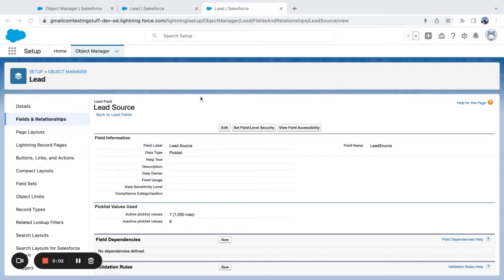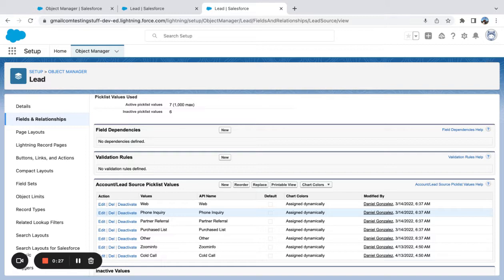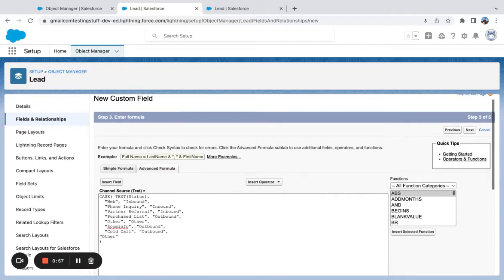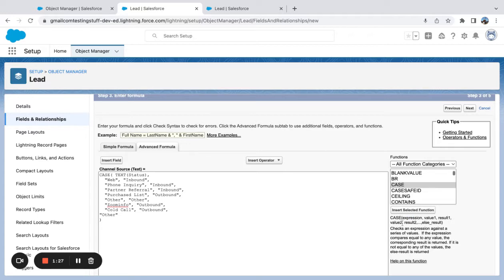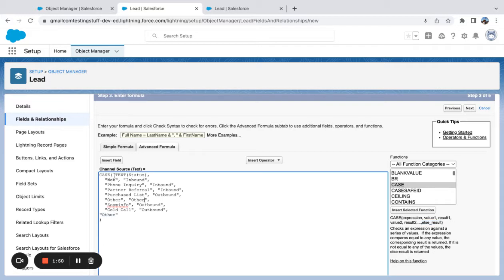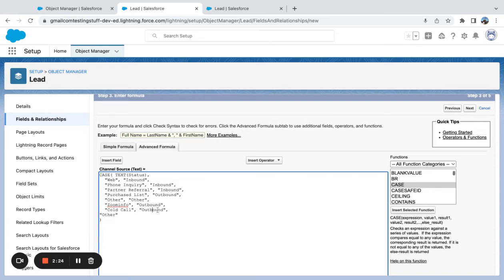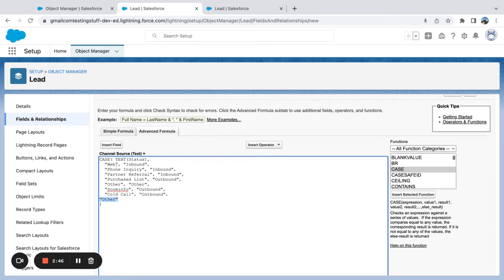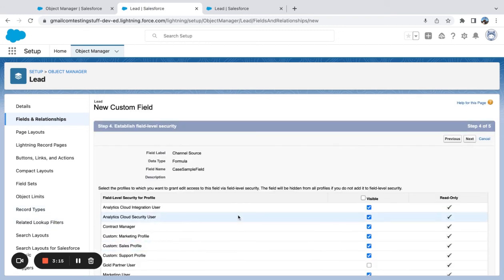How to Use a CASE function in Salesforce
Creating a custom formula field with a CASE function